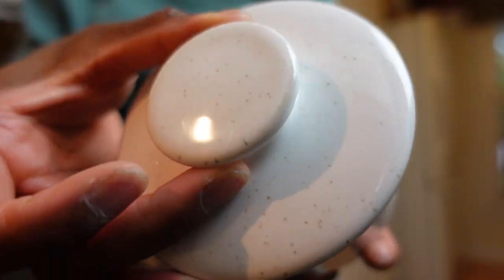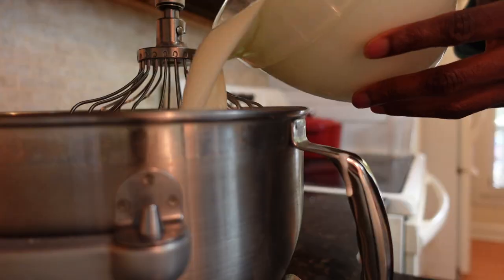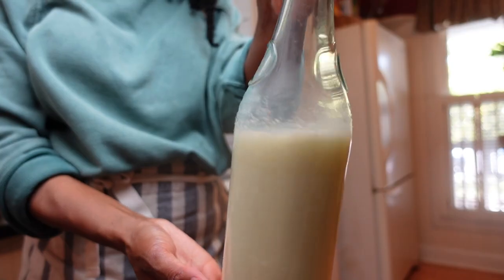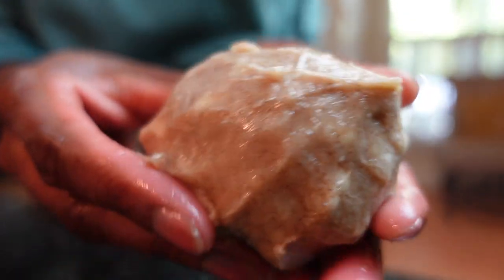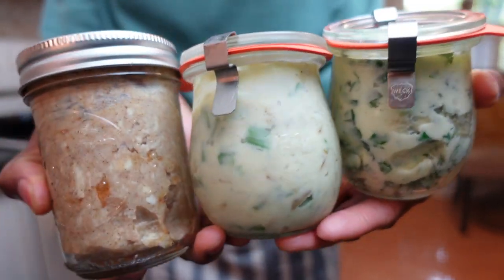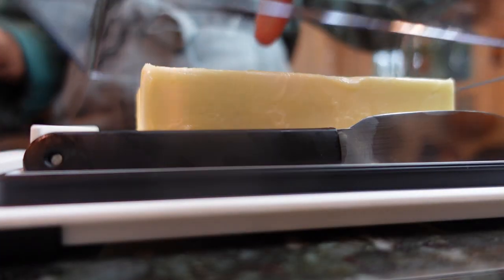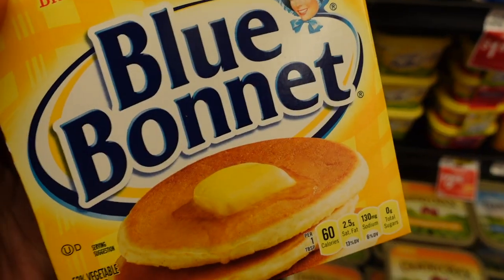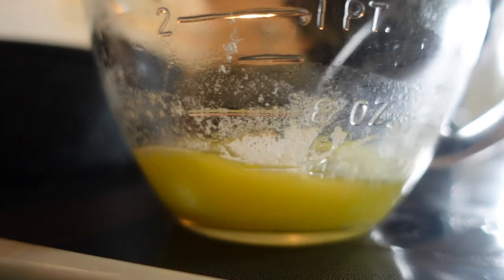Grandma's TOP Survival Food to Preserve NOW ...and No Expire MILK!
You can make meal prepping easier, cheaper, and more delicious just by focusing on this SINGLE ingredient that too many folks don't know how to get the most use out of. In this video, I share ways to use butter, BETTER- just like grandma did so that you stockpile this ingredient as a shelf stable oil for 5 years (and often longer) right on your shelf by teaching you  how to can butter. I'll also share how you can safely store butter for weeks at a time on your kitchen counter where it'll be nice and soft instead of rock hard in the fridge. Grandma knew how to make her own butter and if you have a stand mixer I'm going to show you how easy it is (and how you can make fresh butter milk, turn it into cultured buttermilk for a never ending supply AND get homemade whipped cream). Sit down and stay a while so that I can dish out all grandma's secrets on why you need to start preserving, making and stocking your own butter, right now!

PRODUCTS IN THIS VIDEO:
Airtight Butter Dish
Butter Keeper Crock
Book "Nourishing Fats: Why We Need Animal Fats" by Sally Morell

Please follow all the manufacturer's instructions for your specific canner or water bath steamer and adhere to safe canning guidelines. I’ve included tested products and tools below that I use in my own kitchen!